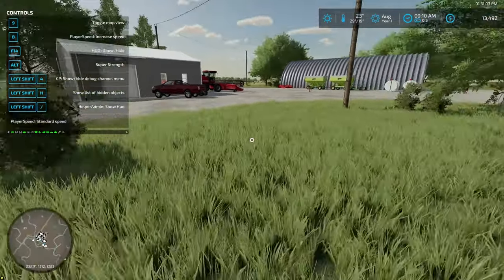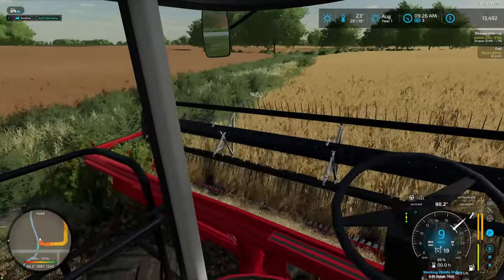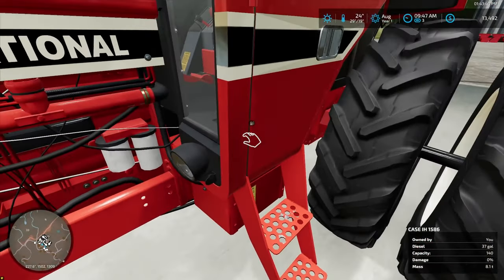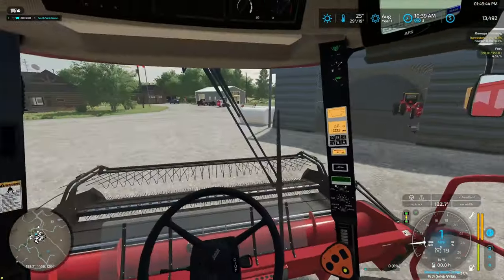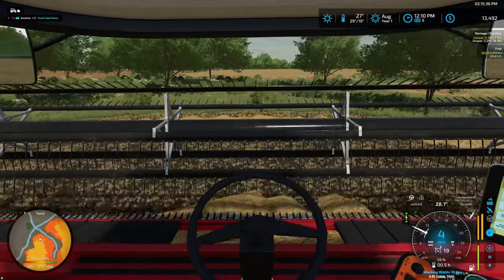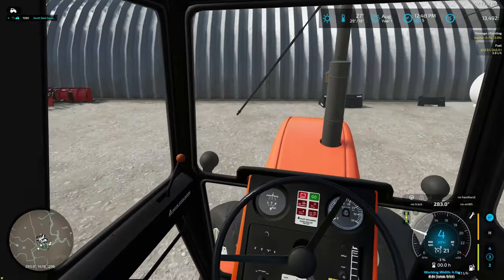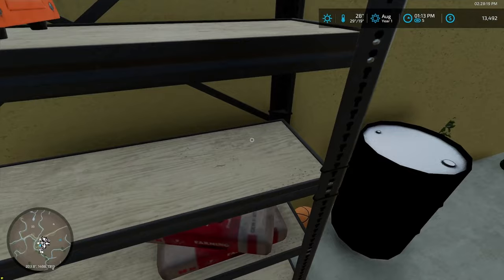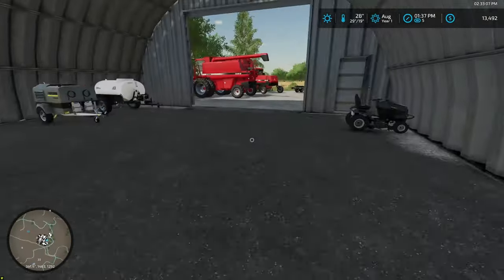Swathing wheat and a new tractor… | Ep 1 | Family Farm RP | Farming Simulator 22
Today, we start by swathing wheat and getting a new tractor.

Does anyone read these?